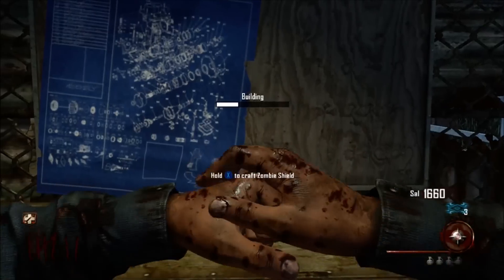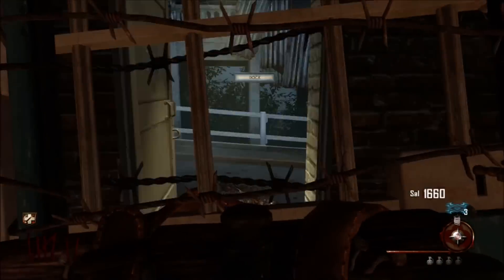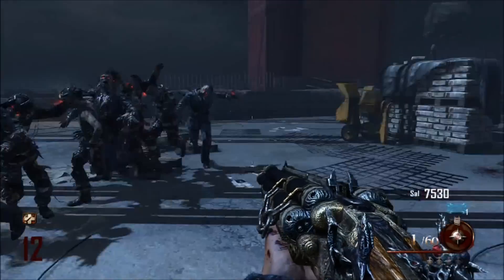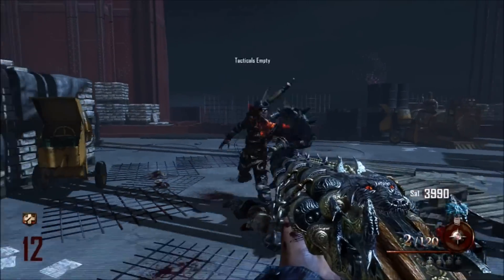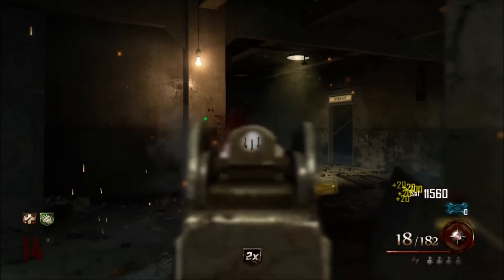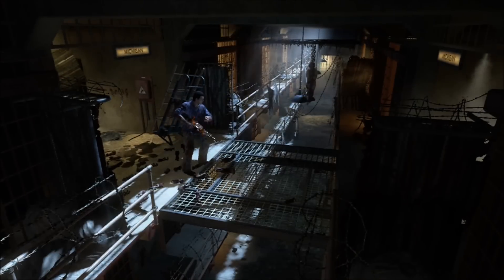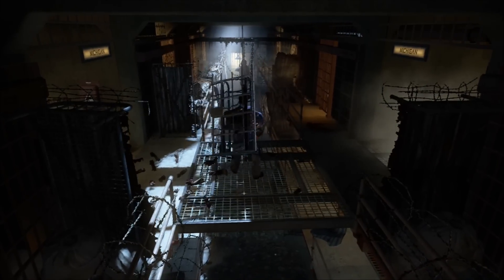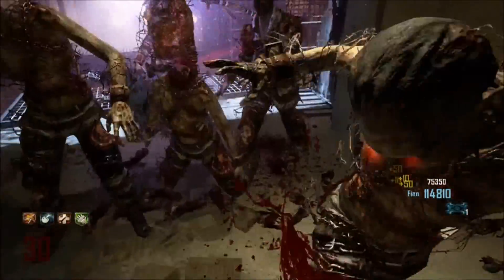Zombies: The Ultimate Spartan Warrior!!!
Hey there ladies and gents, The Bard here with The Ultimate Spartan Warrior!!! The Ultimate Spartan Warrior is equipped with a Zombie Shield, Hells Redeemer and The Golden Spork.

I would like to mention I have nothing against Persians it just kind of went with the whole spartan thing... (BookableBard is not racist!)